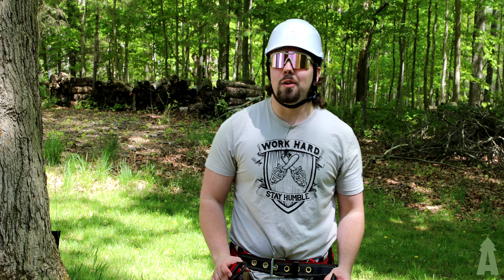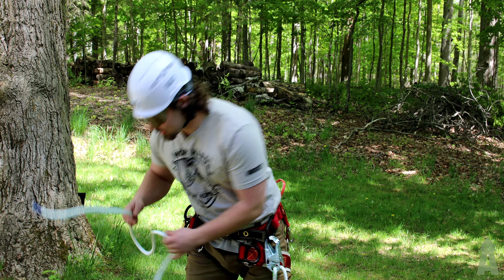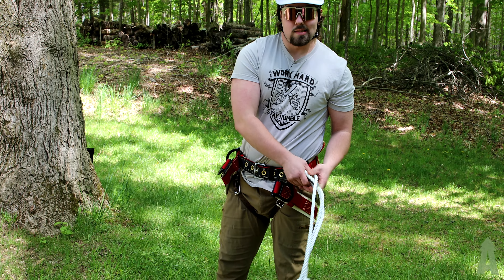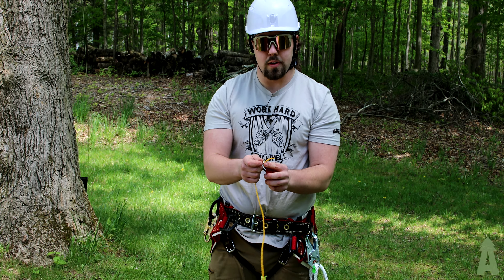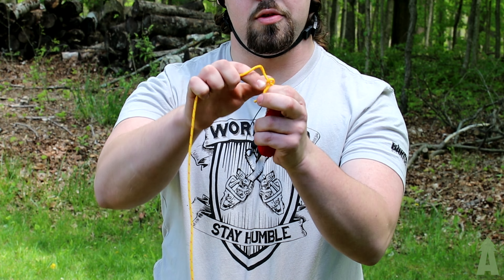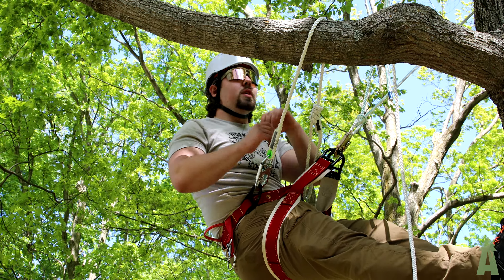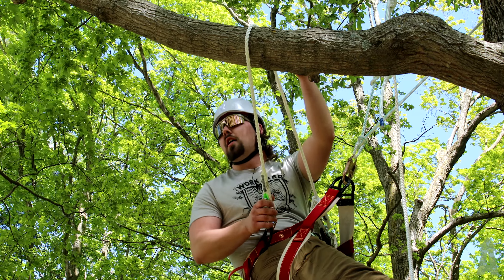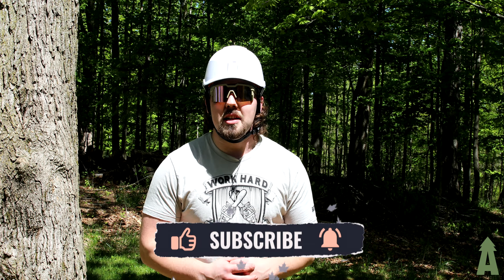Tree Climbing: How-to use a Basic Climbing Kit!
This video is tailored to those that are starting their venture into the tree climbing world, and are on a fixed budget. In this video, Merrick will cover how-to use our Basic Climbing Kit. The items included in the kit will allow the user to safely work in a tree, all while keeping in the budget!